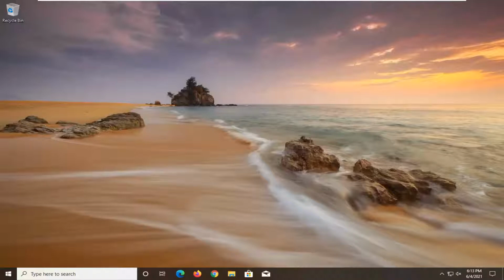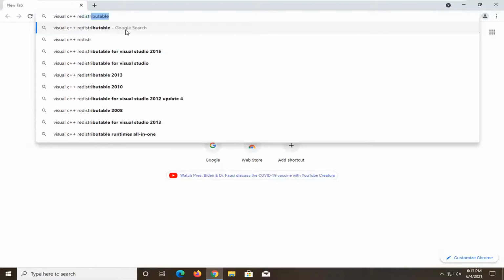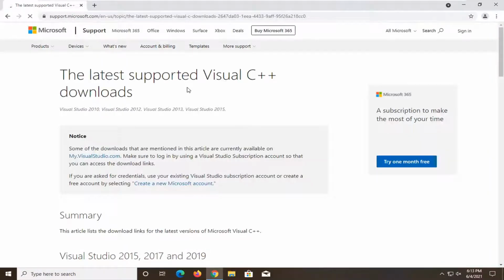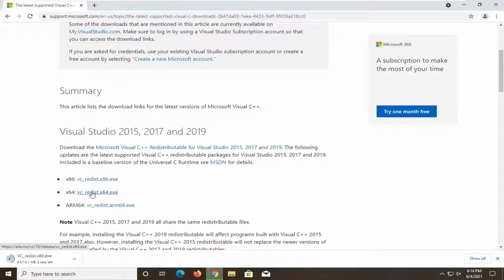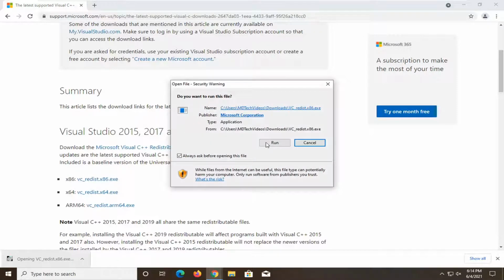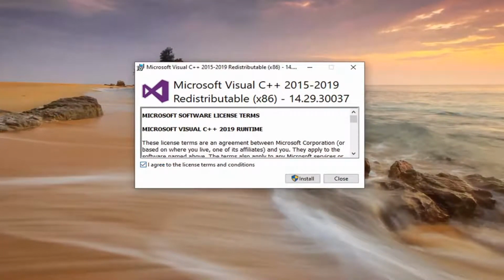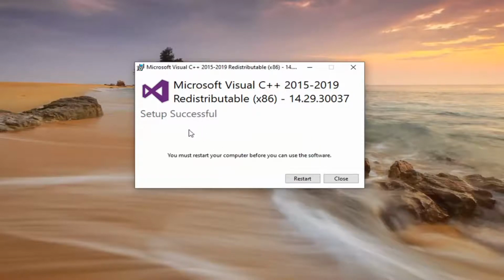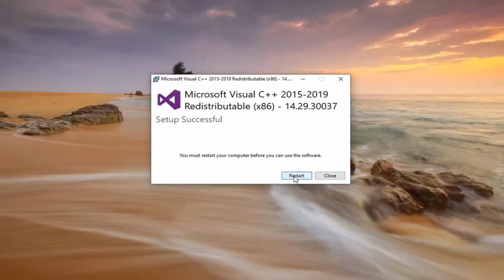The Program Can’t Start Because API-MS-Win-Core-Timezone-i1-1-0.Dll Is Missing From Computer FIX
The Program Can’t Start Because API-MS-Win-Core-Timezone-i1-1-0.Dll Is Missing From Your Computer FIX.

When opening programs including PC games on your Windows 10 device, you may encounter the error message The program can’t start because api-ms-win-core-timezone-i1-1-0.dll is missing from your computer. If you’re affected by this issue, you can try the solutions provided in this post to resolve the issue.